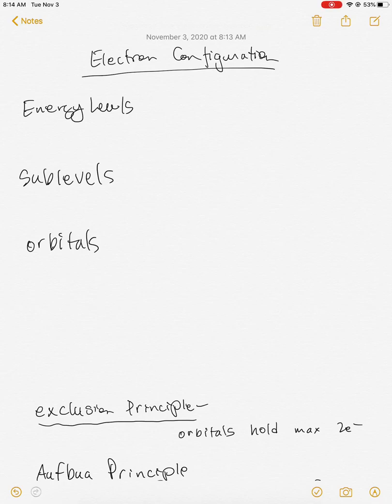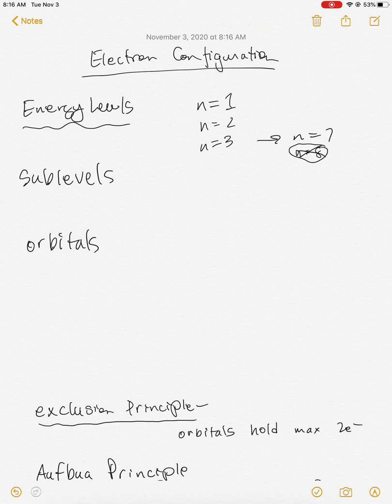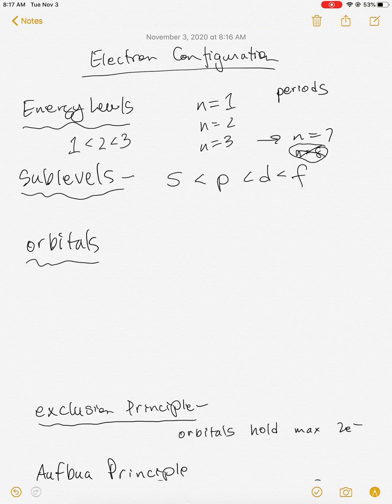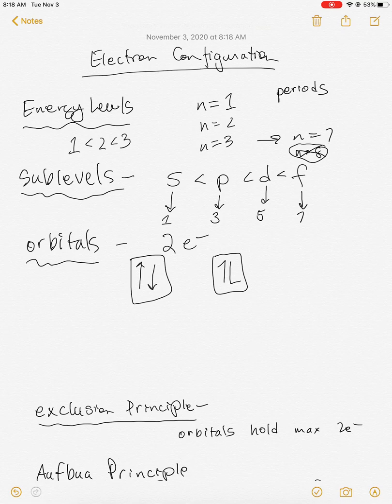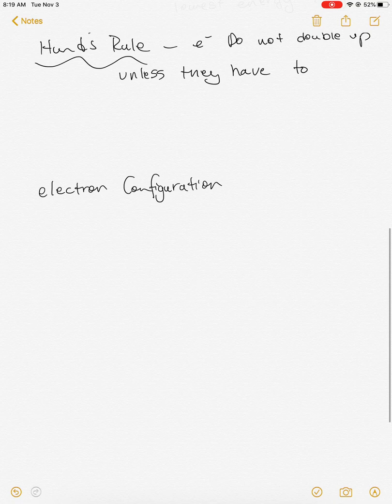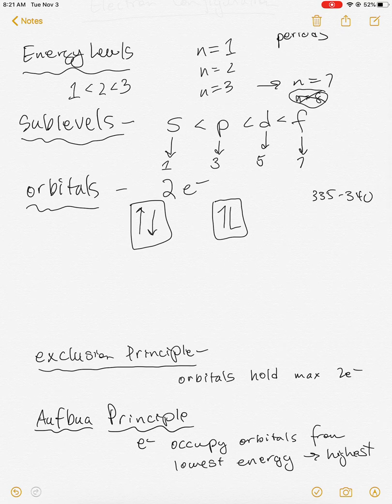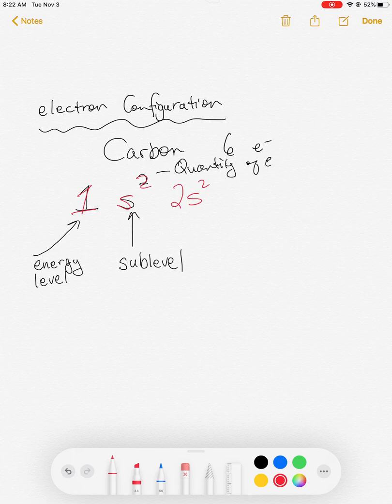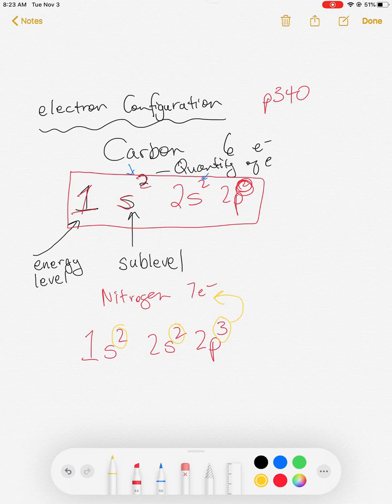RPReplay Final1604409835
electron configuration